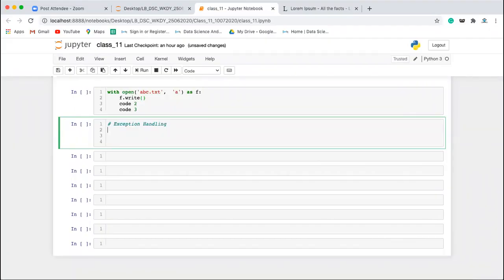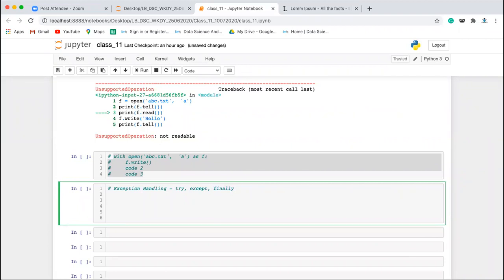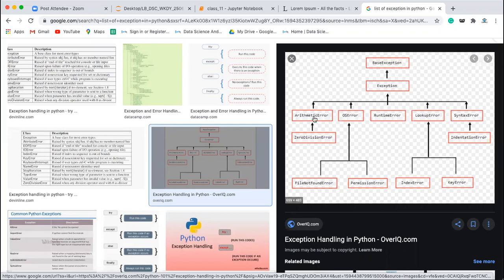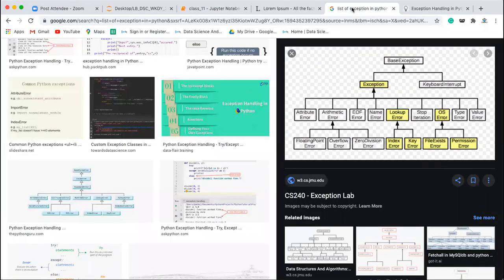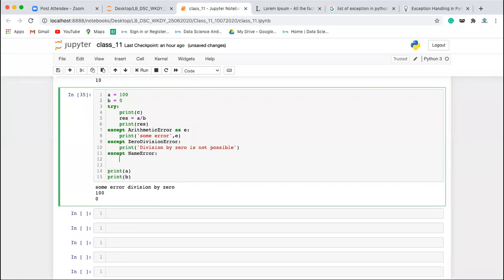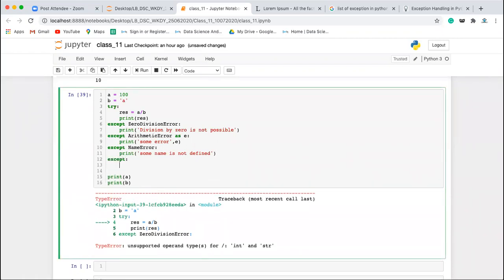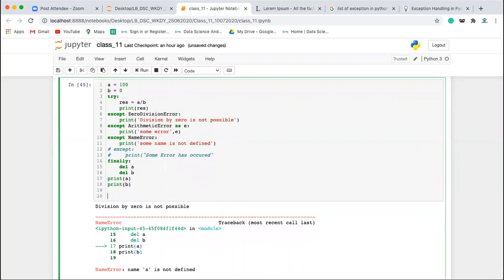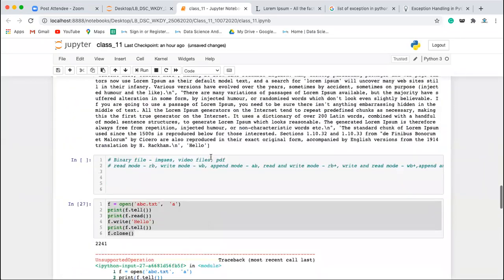Exception Handling Tutorial - Python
According to 'Wikipedia'- Exception handling is the process of responding to the occurrence of exceptions – anomalous or exceptional conditions requiring special processing - during the execution of a program.

Machine Learning,
Tensor Flow,
IBM Watson,
Google Cloud Platform,
Tableau, Hadoop,
Time Series,

*COURSE HIGHLIGHT*
1) IBM Certification
2) Live-instructor based online classes.
3) Industry expert trainers.
4) 12+ real-time projects of different domains.
5) Working professional friendly
6) Multiple batch option (Weekday/Weekend).

*COURSE HIGHLIGHT*
1) IBM Certification
2) Live-instructor based online classes.
3) Industry expert trainers.
4) 12+ real-time projects of different domains.
5) Working professional friendly
6) Multiple batch option (Weekday/Weekend).